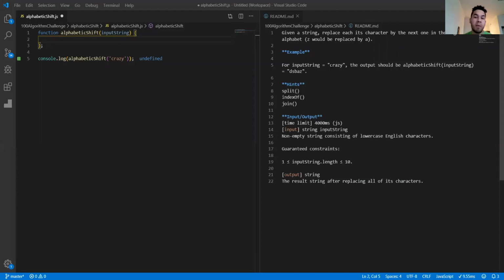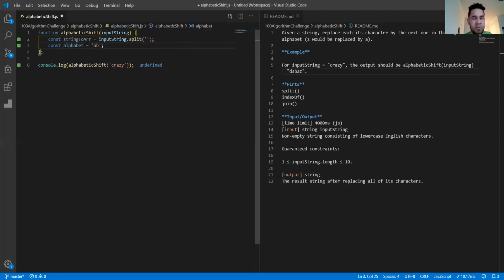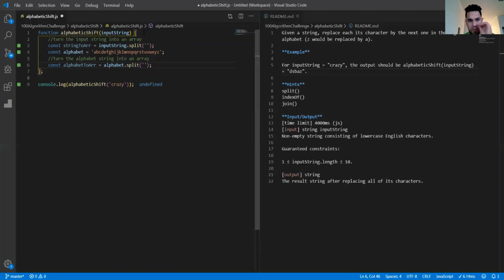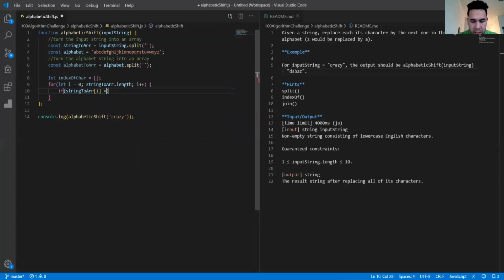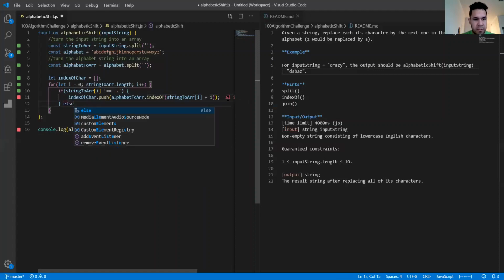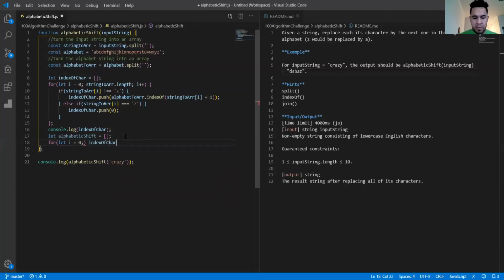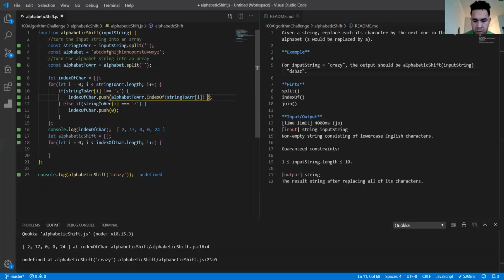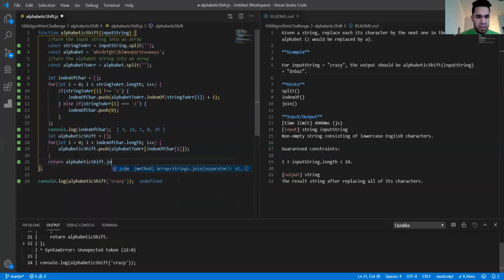100 Algorithm Challenge | alphabeticShift | #8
In this series i will be going through 100 algorithms to practice for that coding interview